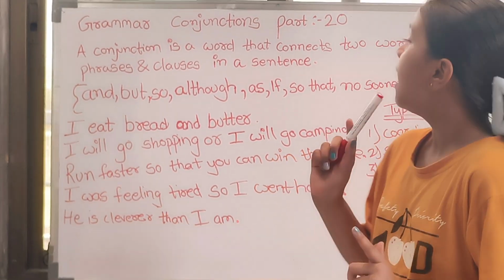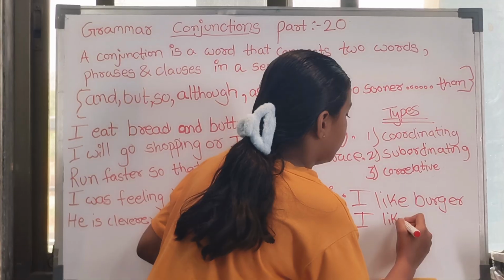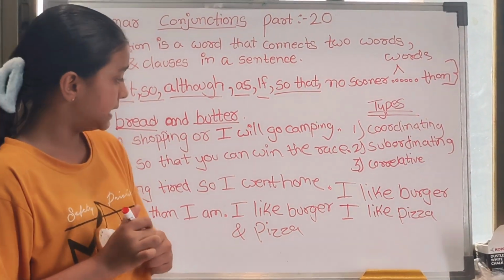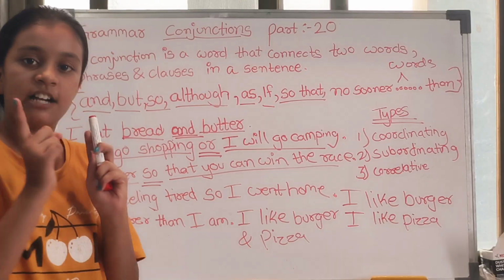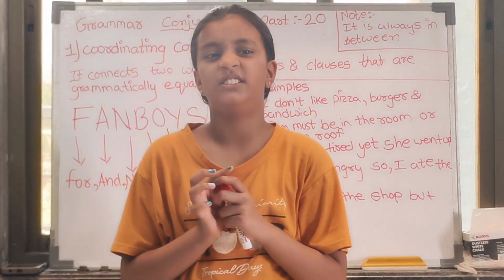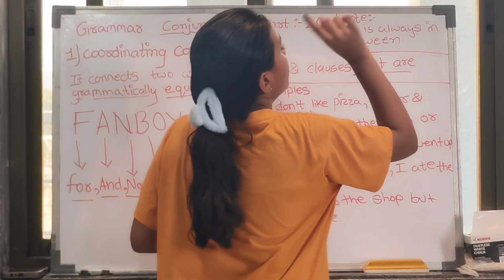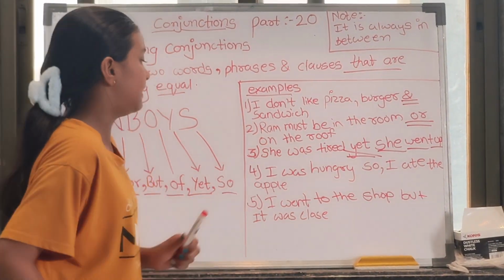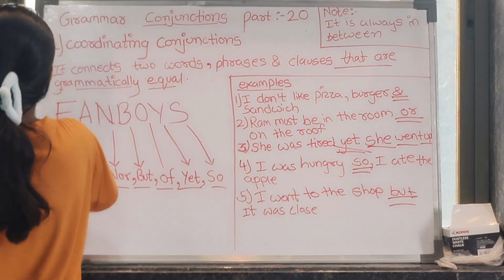💡⚡English Grammar "conjunctions" explain.💯 part- 20